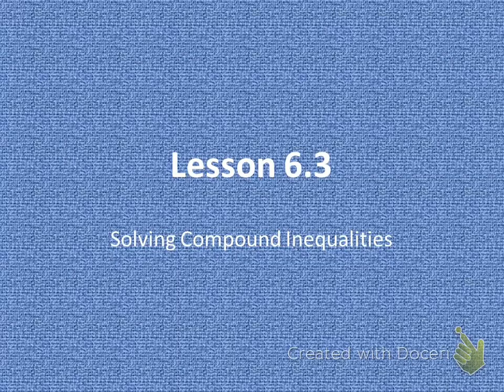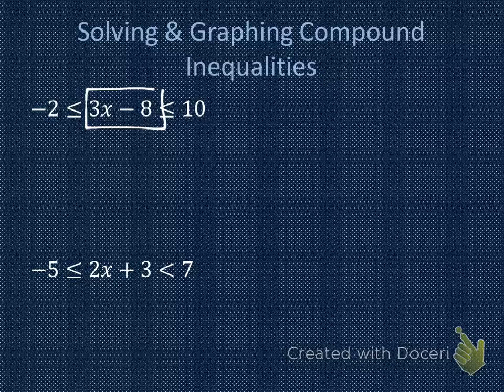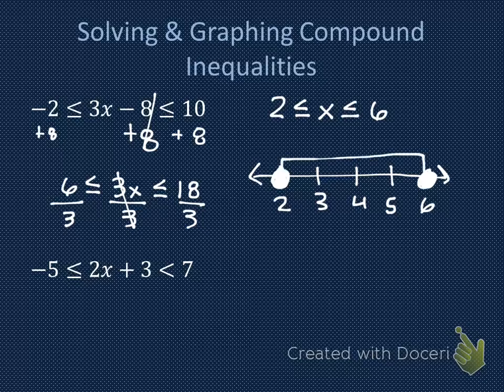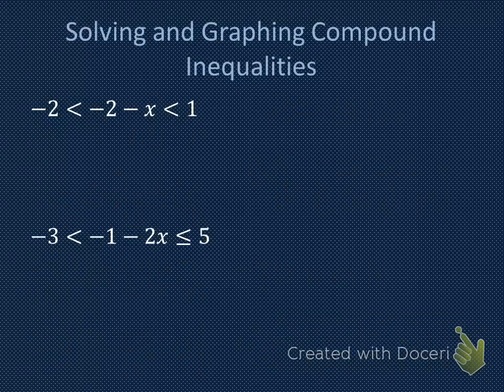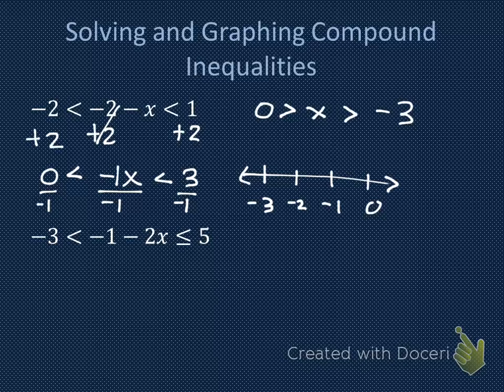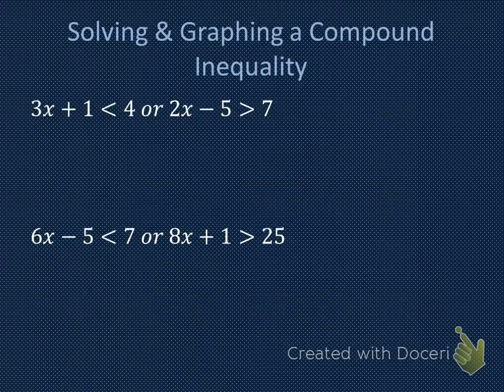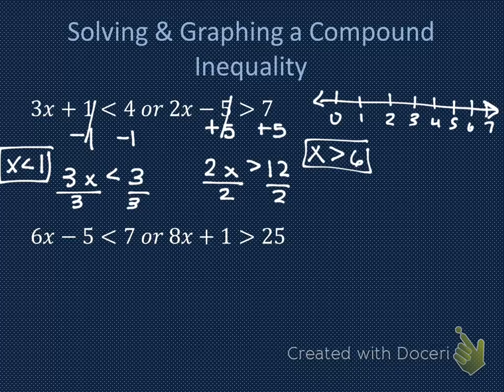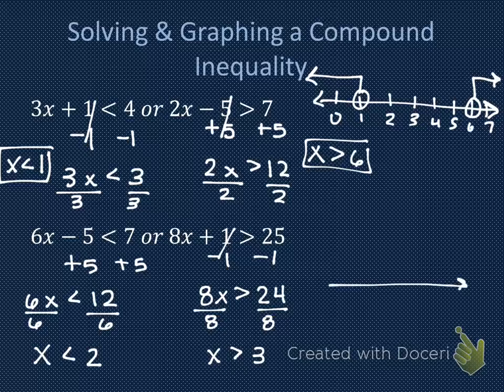Lesson 6.3 Solving Compound Inequalities